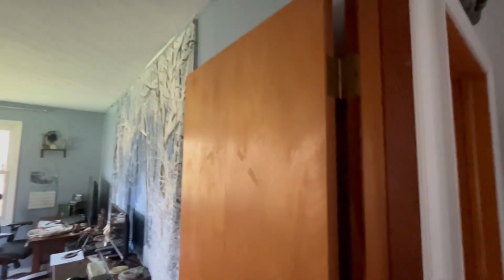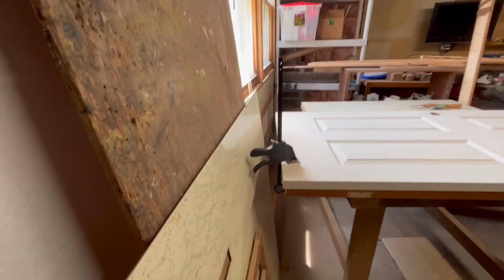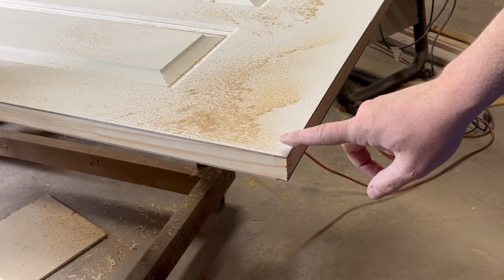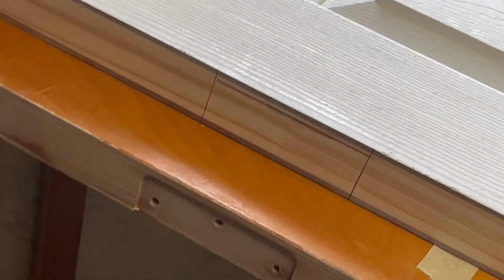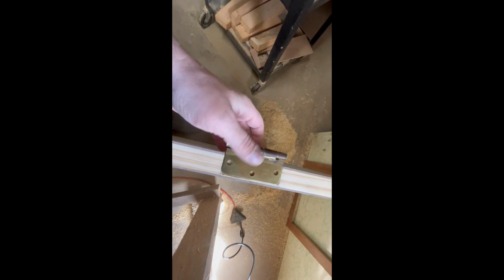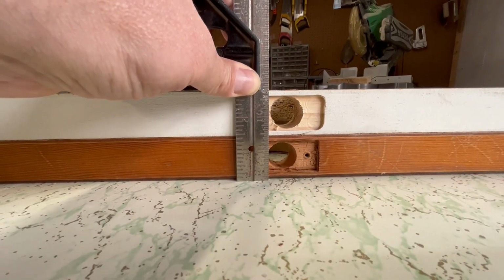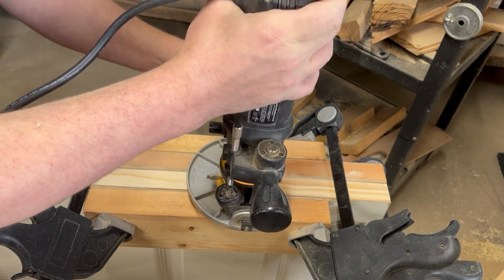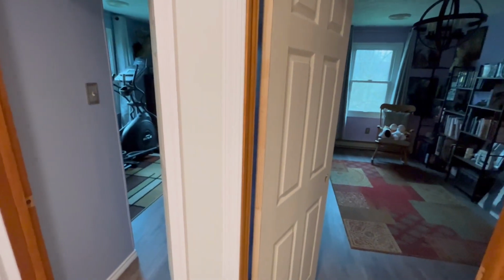Come along as we change some doors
Changing out our 1970's door with more modern look. Any questions leave them in the comments and I will make sure to answer them.